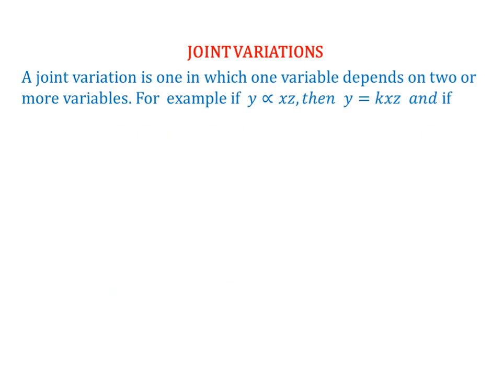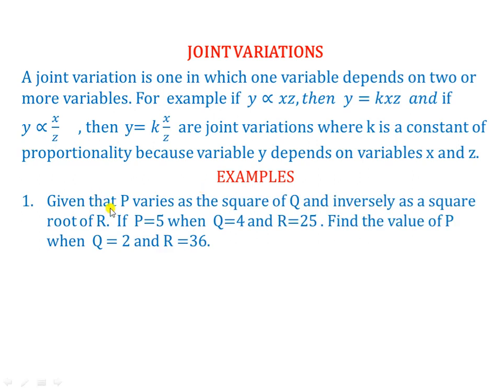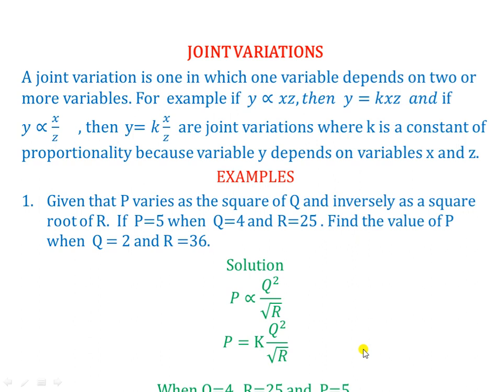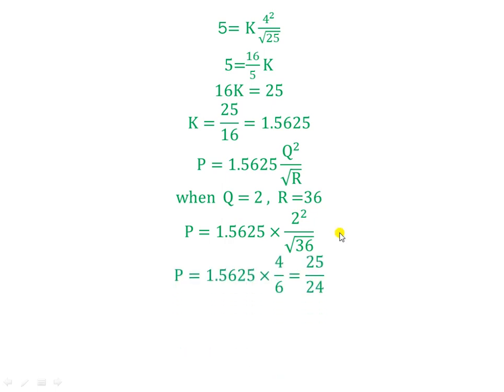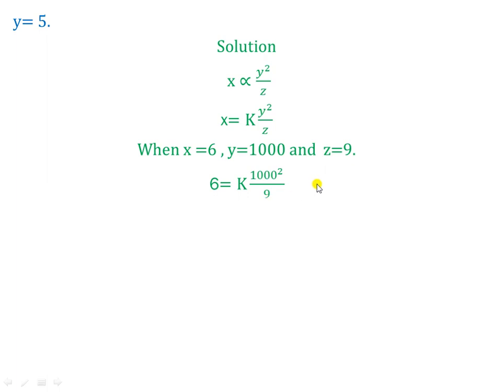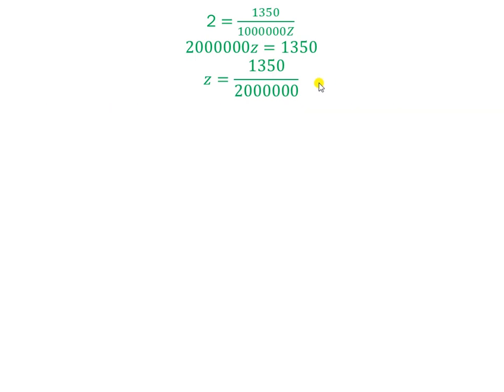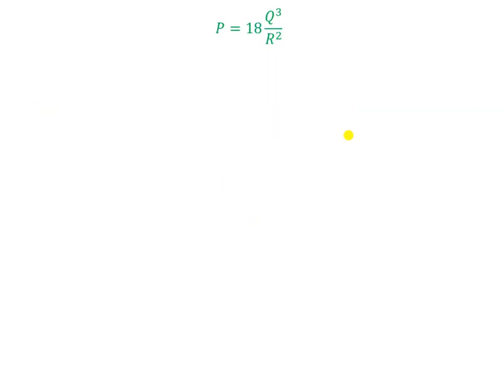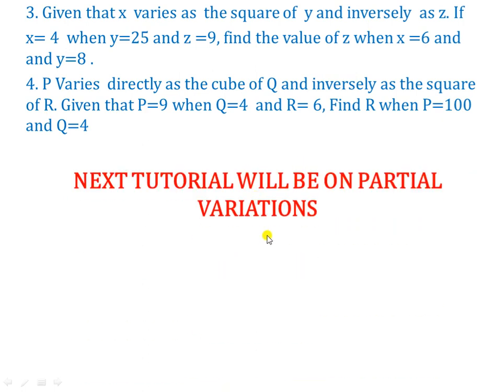JOINT VARIATIONS.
How to interprete joint variations.